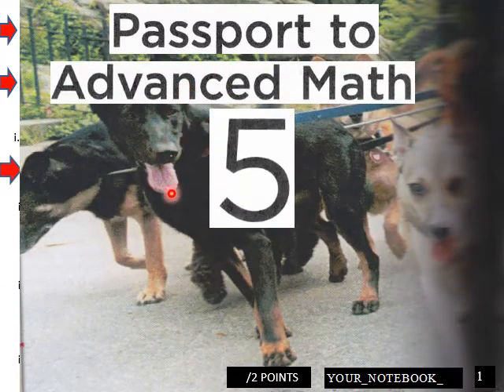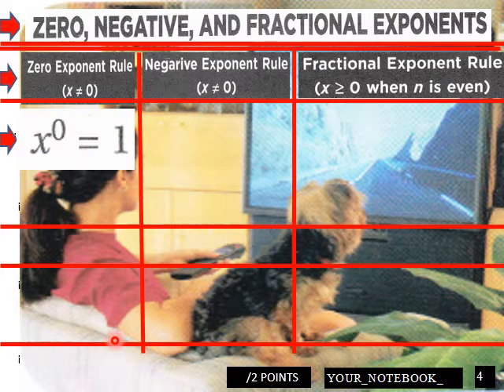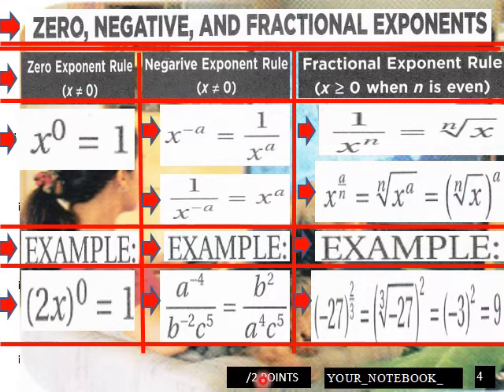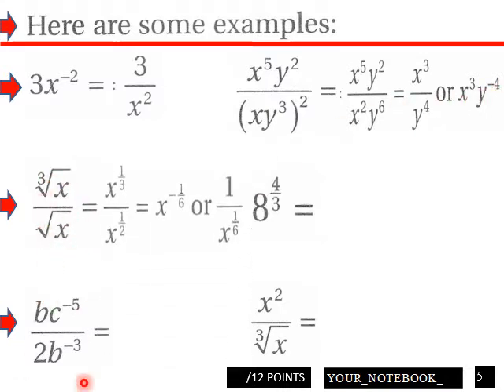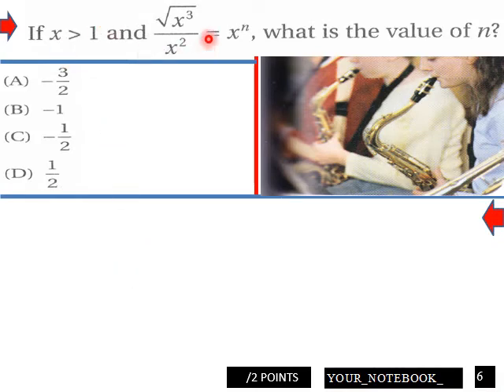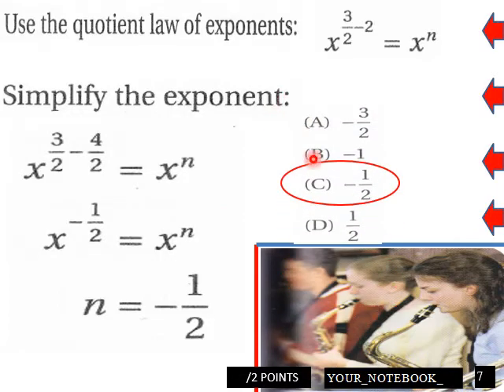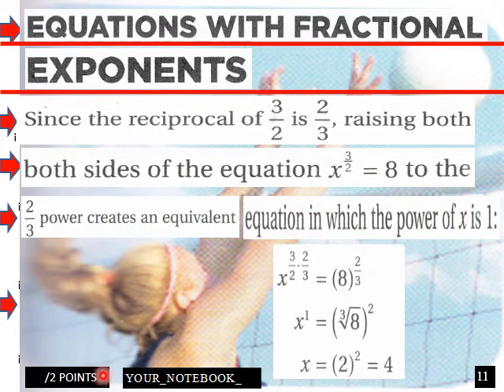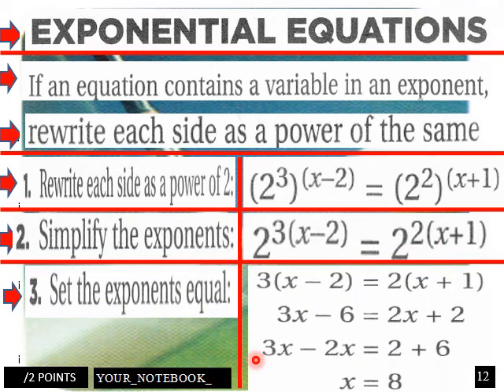5 1 L V Rational Exponents